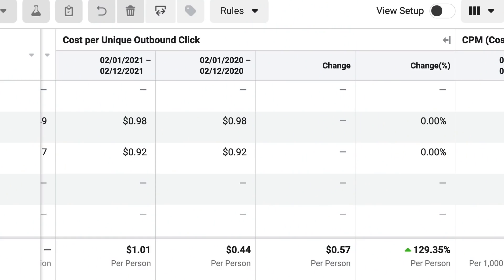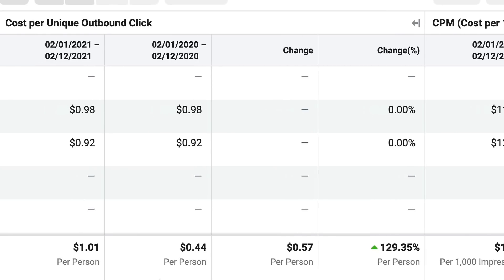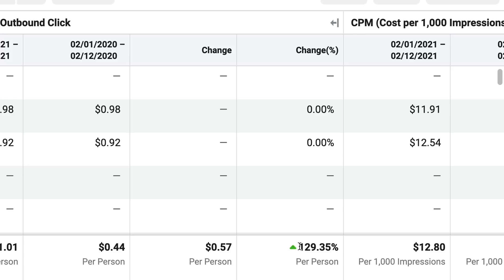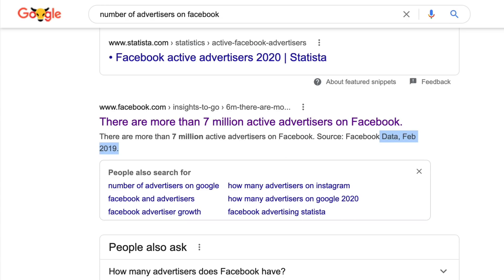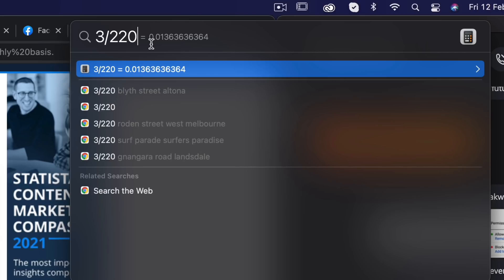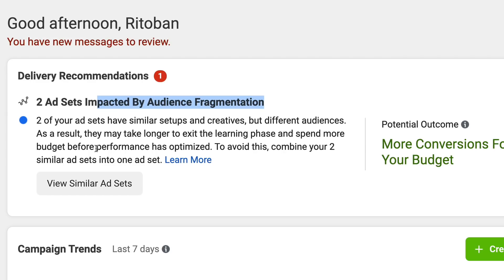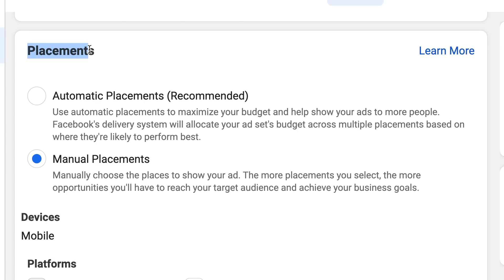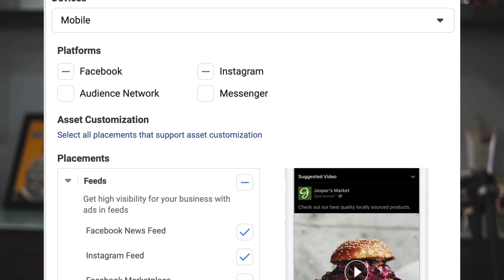Facebook Ads So Expensive In 2021? Try This...